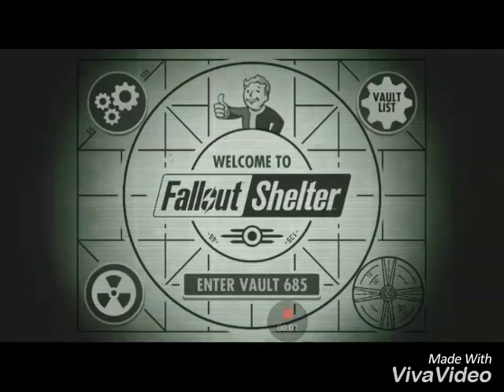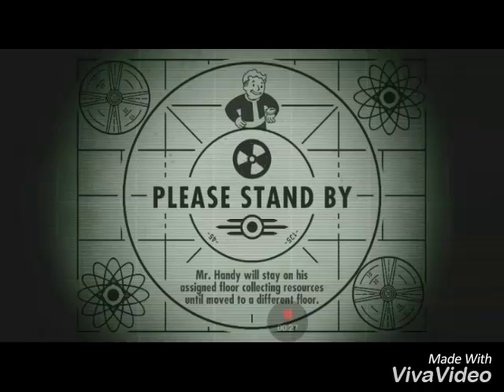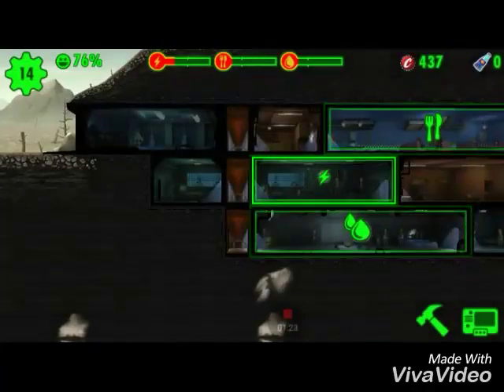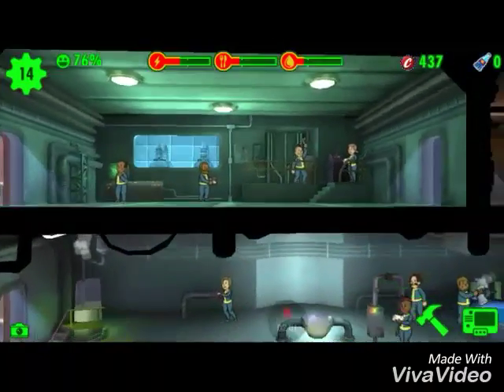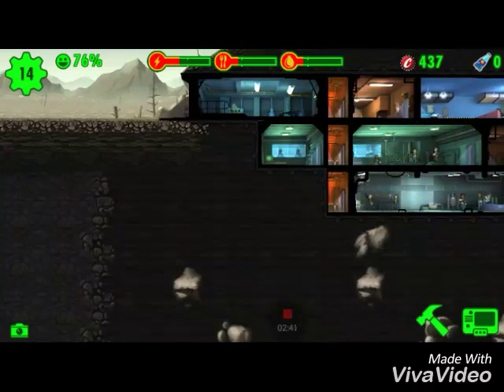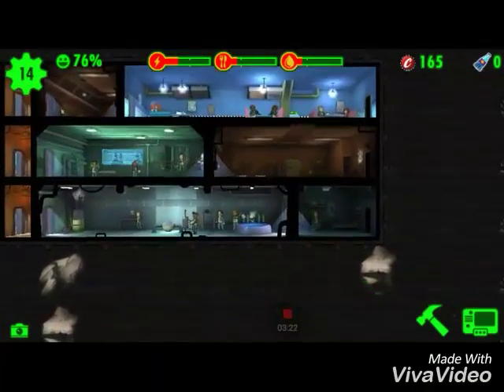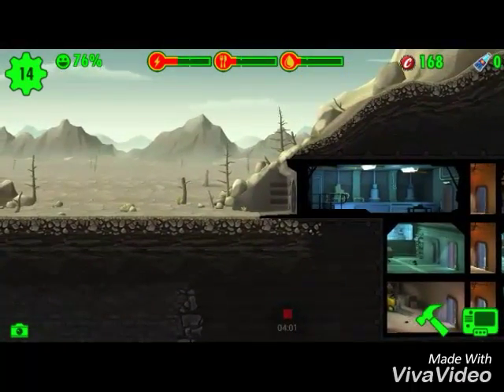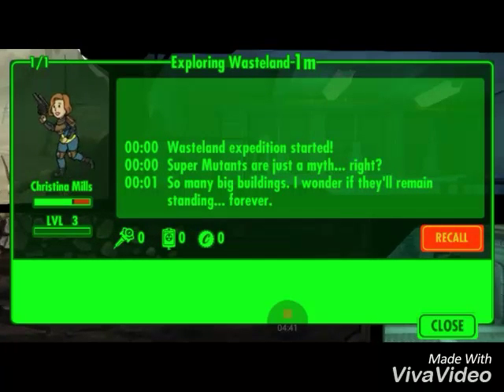Exploring dododadora/fallout shelter gameplay 2#